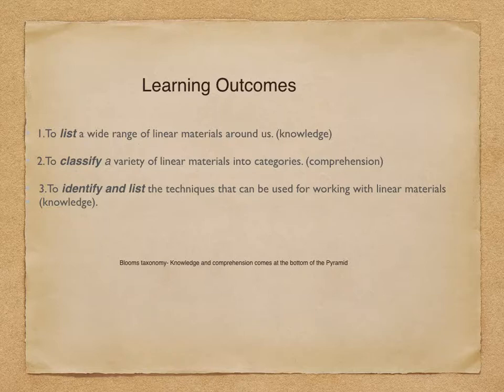Podcast FA2 1